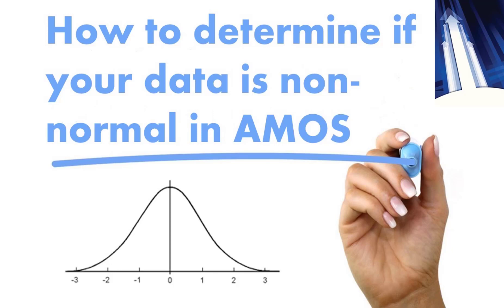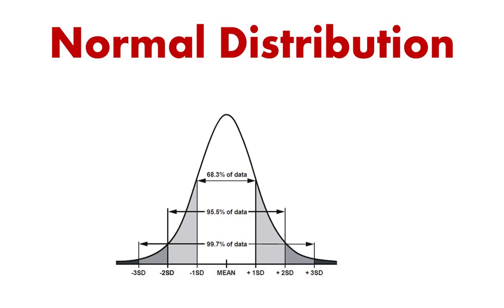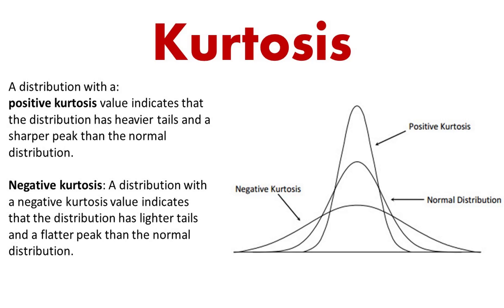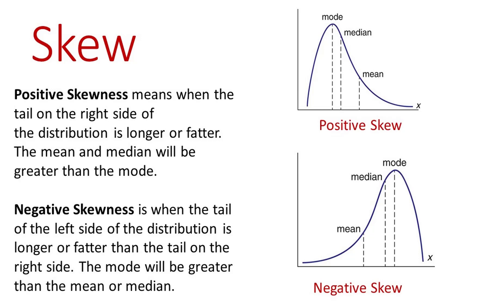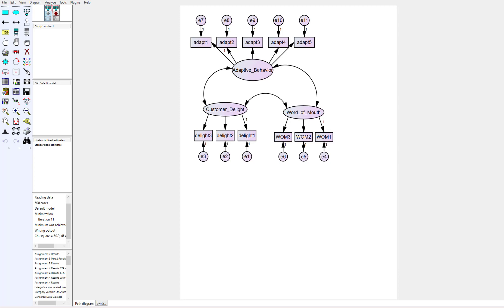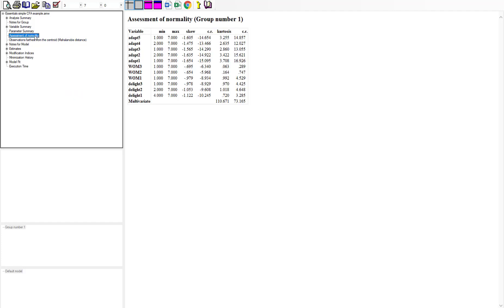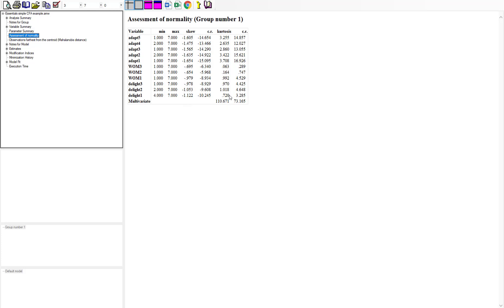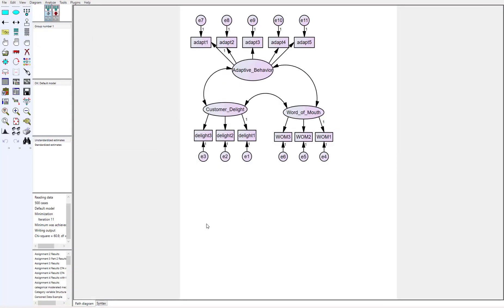How to determine if your data is non-normal in AMOS (Structural Equation Modeling)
This video explains how to determine if your data is non-normal in AMOS.  By examining the Skew and Kurtosis of your data, you can determine if normality of the data is present. Step by Step instructions are given on how to determine this in the AMOS SEM program.

If you are looking for more information about structural equation modeling, see my book titled, Applied Structural Equation Modeling using AMOS. The book covers basic topics of SEM such as confirmatory factor analysis along with path and structural models. It also covers more advanced topics such as moderation, mediation, invariance testing, and many more areas. The book can be purchased at:
Amazon -and